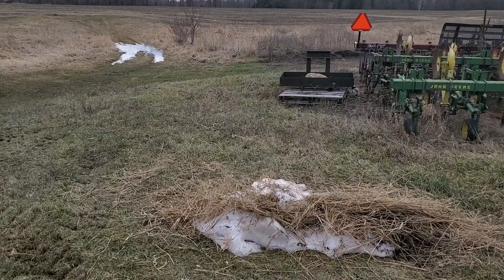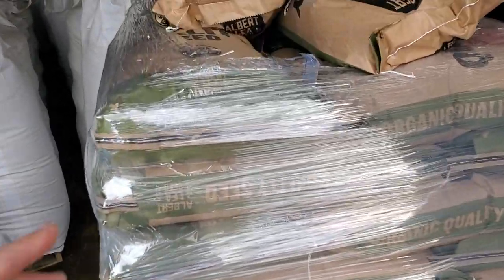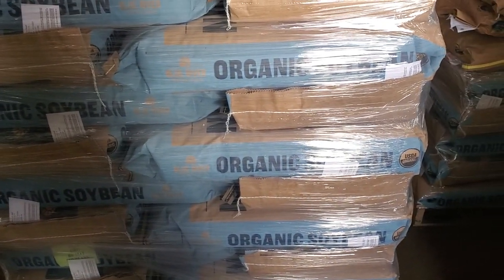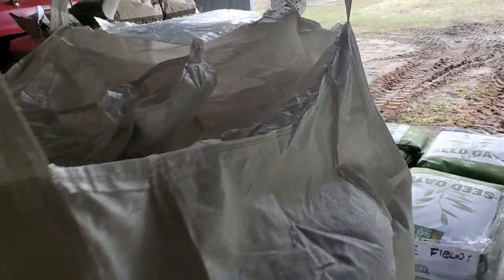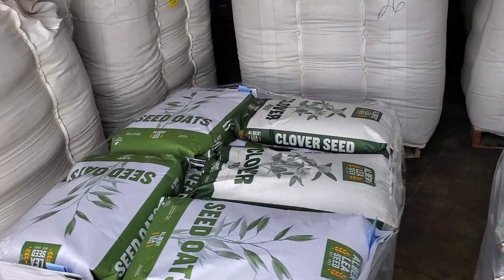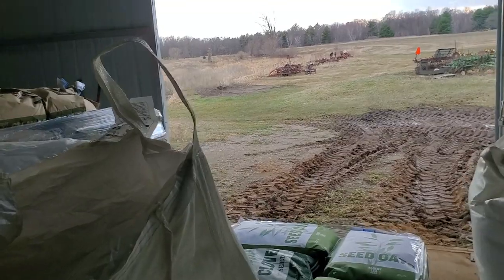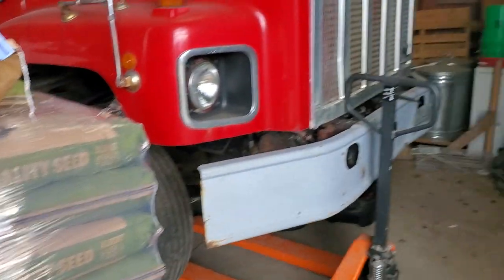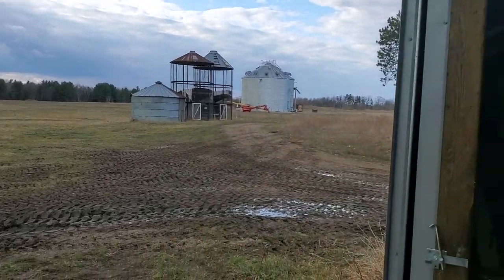Taking Delivery of Seeds for 2024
Peas, oats, red clover, soybeans, and corn.  With a total weight of 23,000 lbs (about 10,000 kilos).  They'll get planted as soon as field conditions allow - peas and oats first, and once the soil warms up to be followed by corn at the end of May, then beans the first week of June.